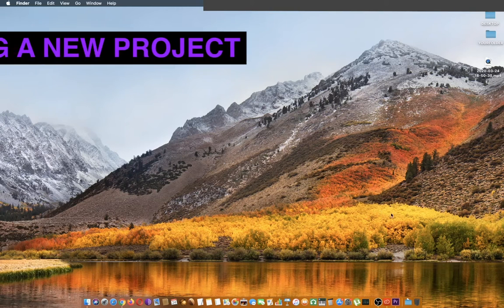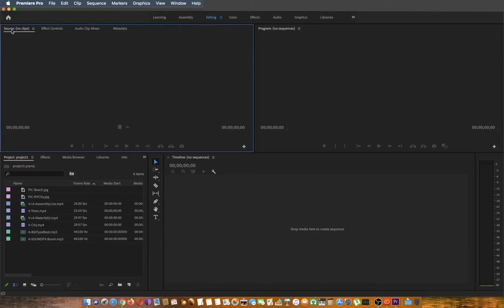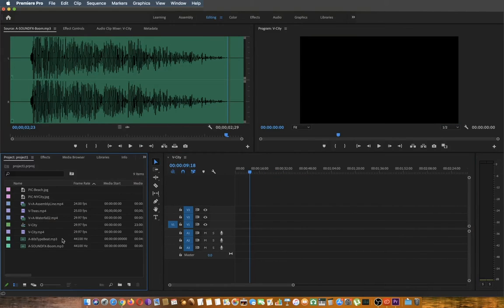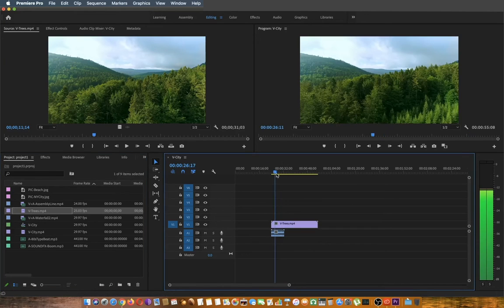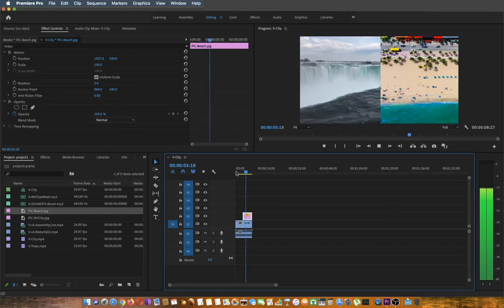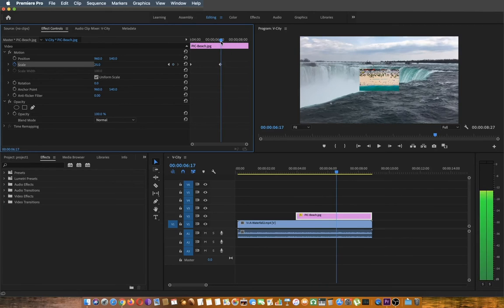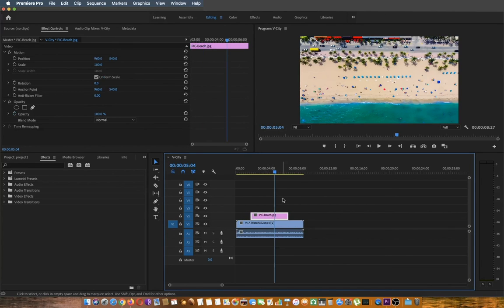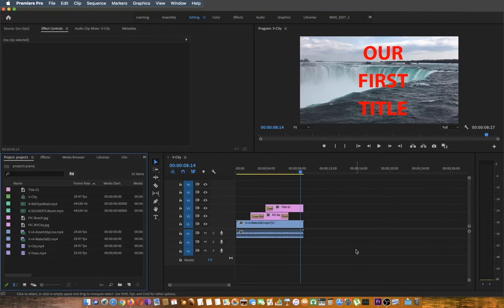CAC Beginner's Guide to ADOBE PREMIERE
Everything a CAC STUDENT would need to know to get up-and-running with ADOBE PREMIERE.